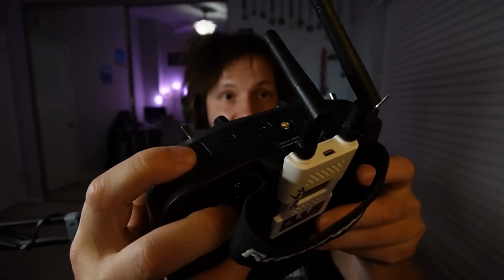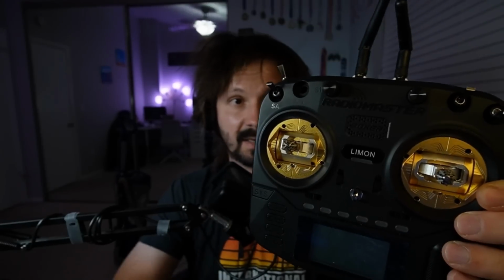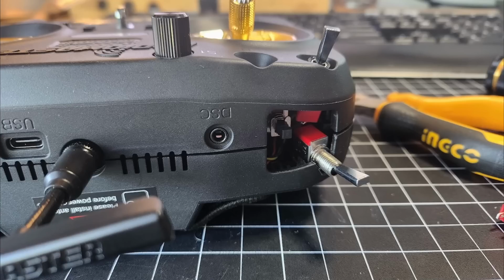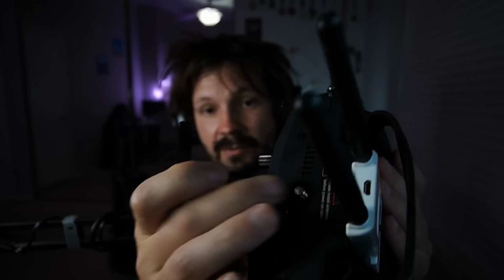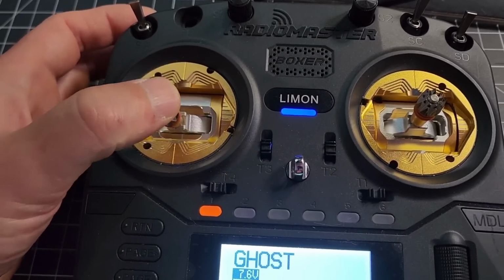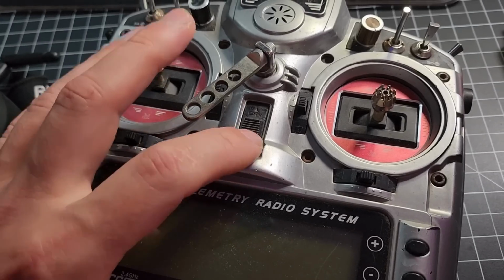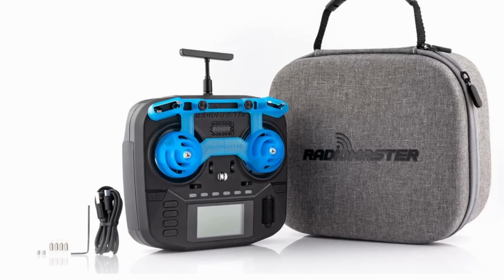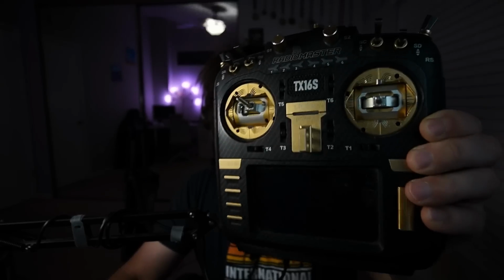A weird review: Radiomaster Boxer - your FPV remote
My rig:
Openracer frame with DJI canopy
DJI O3 airunit
533 motors
HQ Props
Dogcom MCK V2 Lipo (6S 1380mah)
Foxeer stack
Radiomaster Boxer

00:00 - Intro
00:57 - Disclosure
01:27 - A button for arming - SAFETY!?
04:08 - Switch mod
04:20 - Antenna mod?
04:54 - Size matters
05:22 - Power button
07:17 - Battery life
08:28 - Screen
09:39 - Speaker
09:55 - Buttons/switches
10:15 - Who cares?
10:37 - Finale